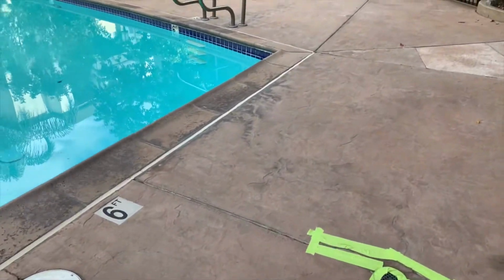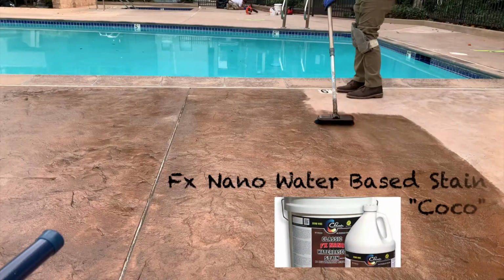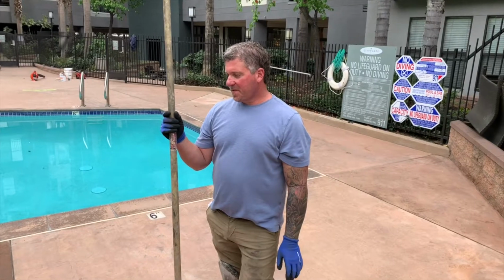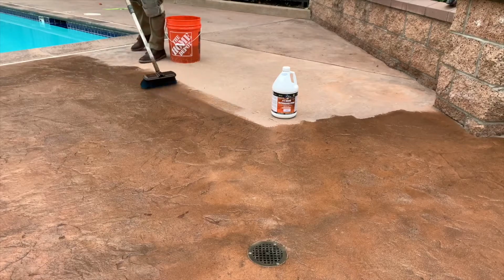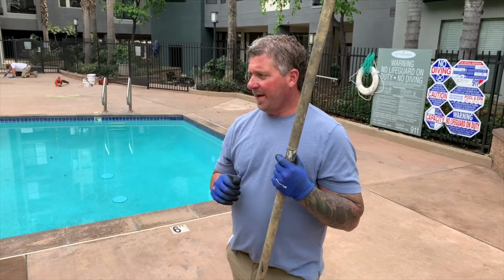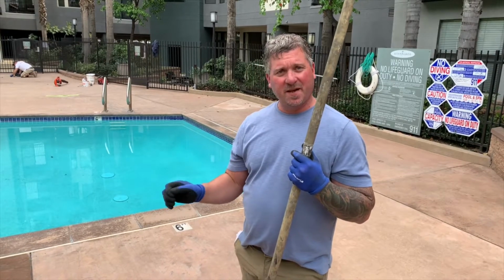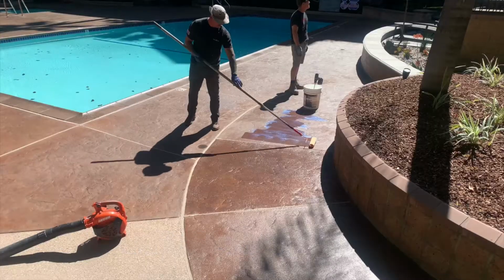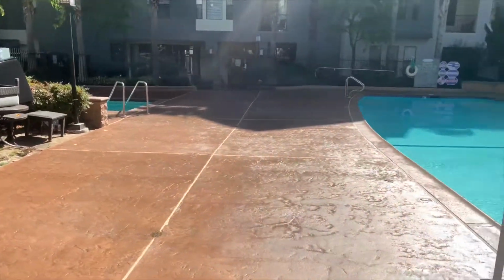How To Stain Old & Existing Concrete Pool Deck | Easy & Affordable Upgrade Using Water Based Stains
Well known contractor, Scott Kumer uses Classic Coatings' FX Nano Water Base Stain to upgrade an apartment complex’s pool deck in Pasadena, California.